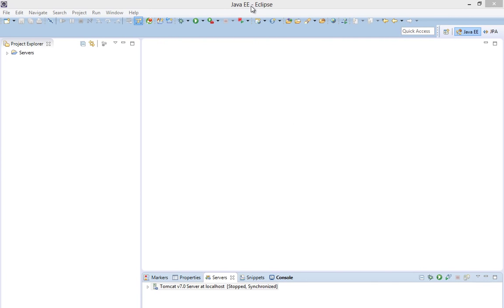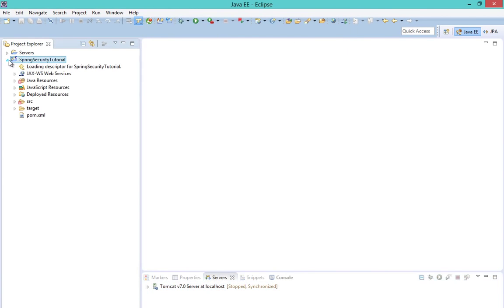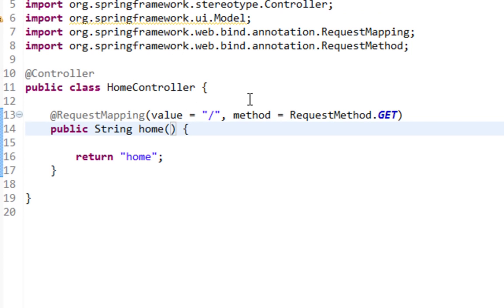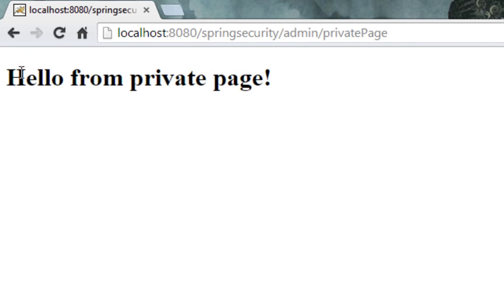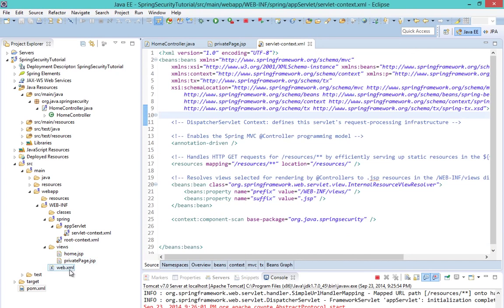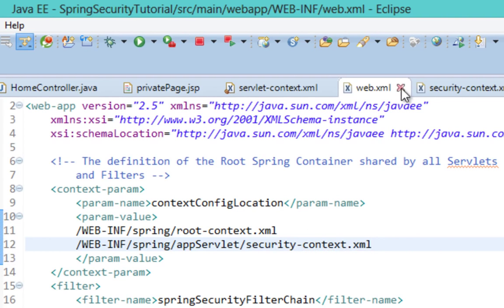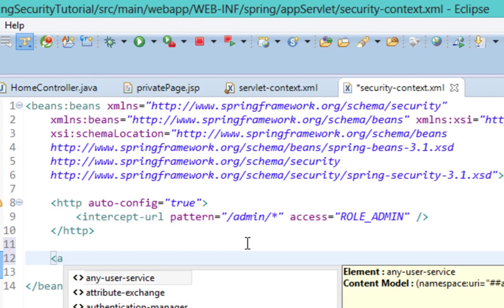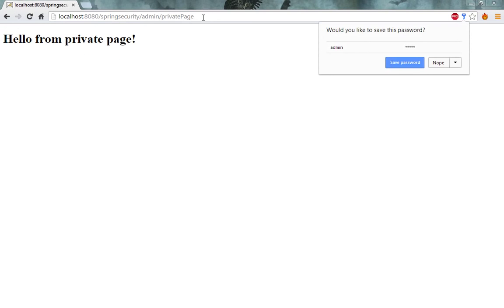Spring security tutorial #1 Basic implementation